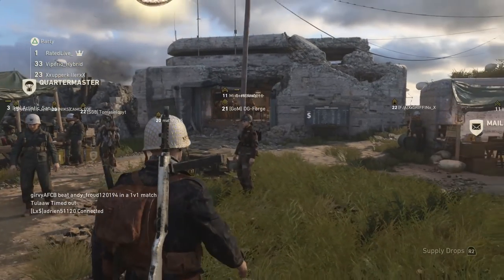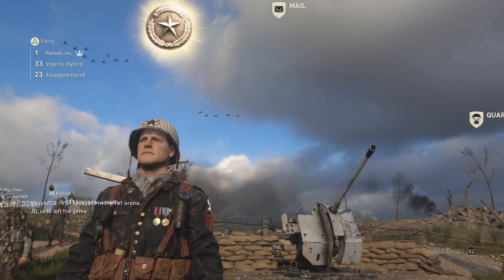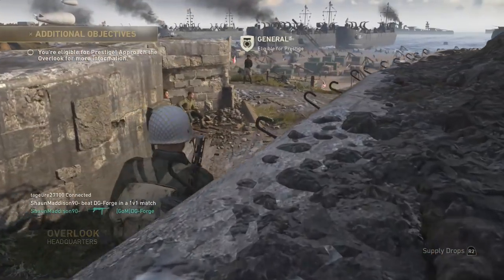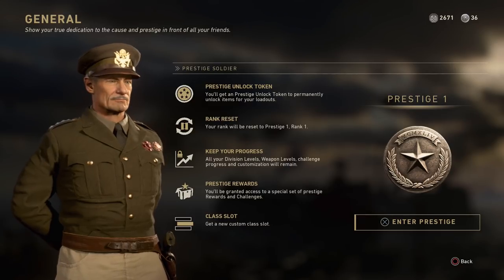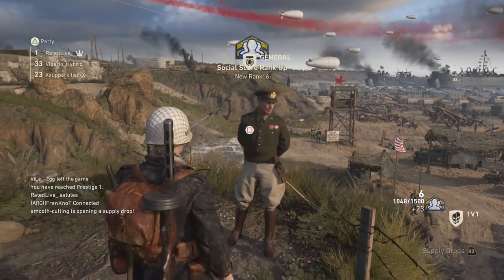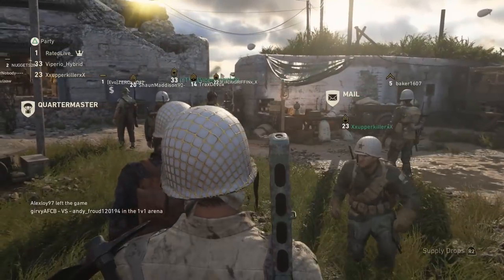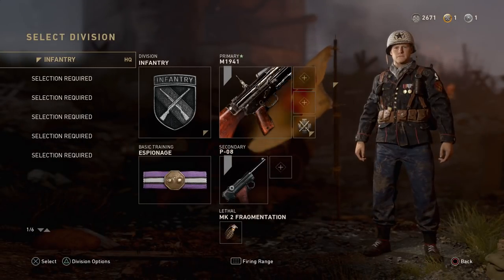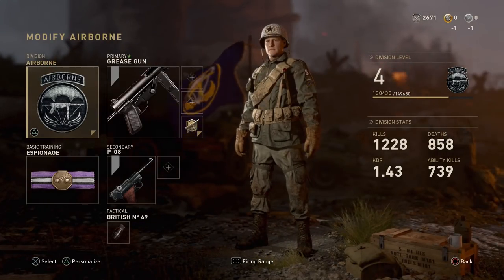*NEW* 1ST PRESTIGE UNLOCKS & STATS Call Of Duty WW2 (COD WWII How To Prestige & Rank Up Fast)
Prestige 1 Unlocks In Call of Duty World War 2 Multiplayer & How To Prestige / Rank Up Fast COD WWII!